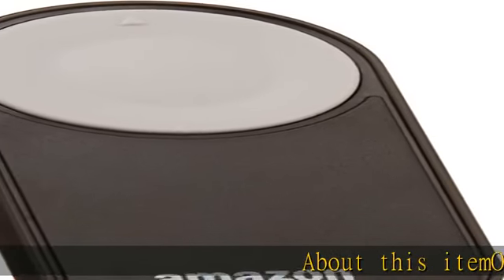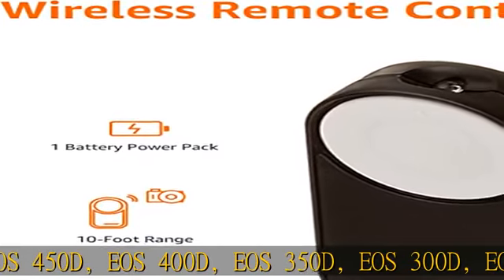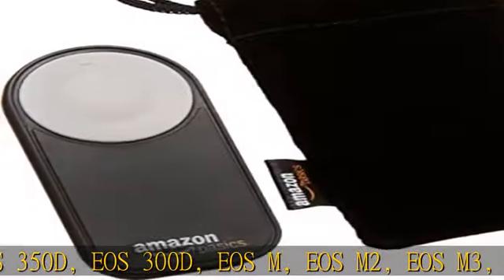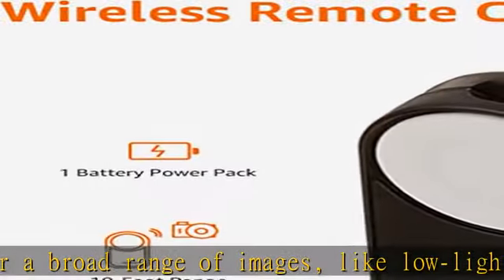Amazon Basics Wireless Remote Control for Canon Digital SLR Cameras (for specific canon cameras), 0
Amazon Basics Wireless Remote Control for Canon Digital SLR Cameras (for specific canon cameras), 0.28" x 1.10" x 3.36"